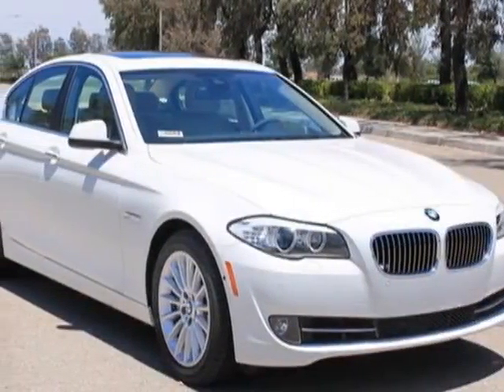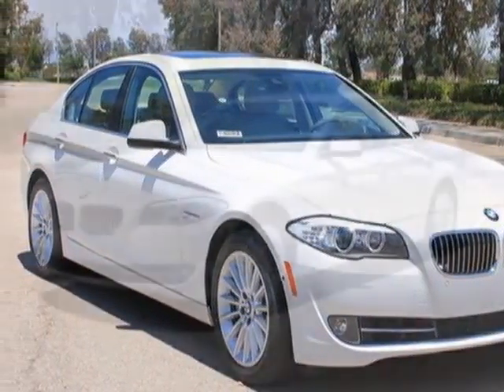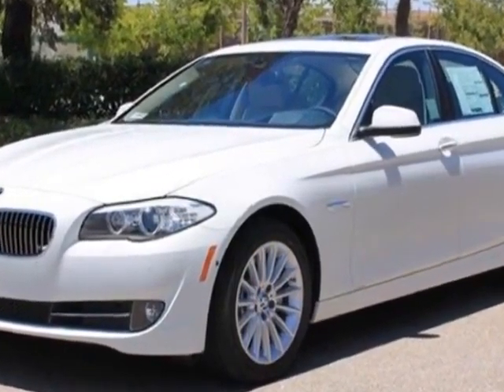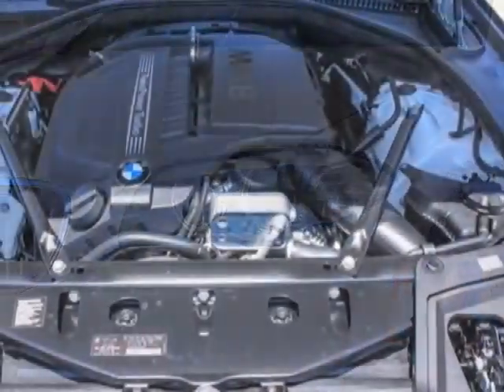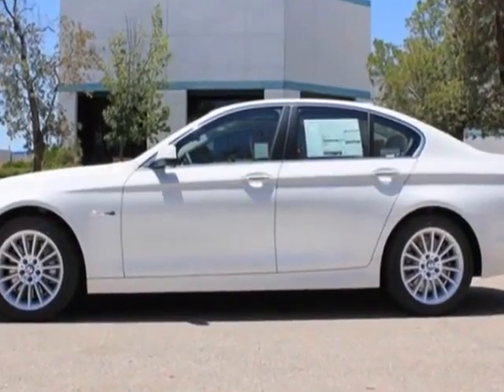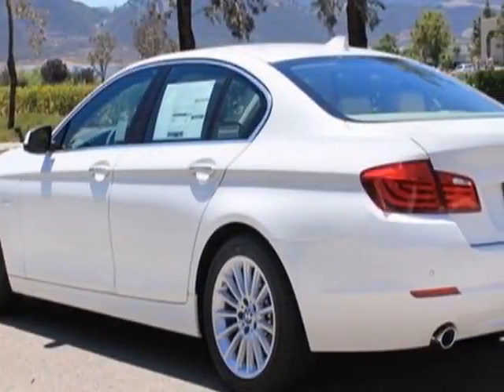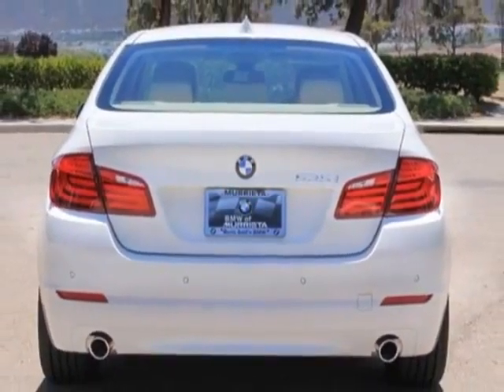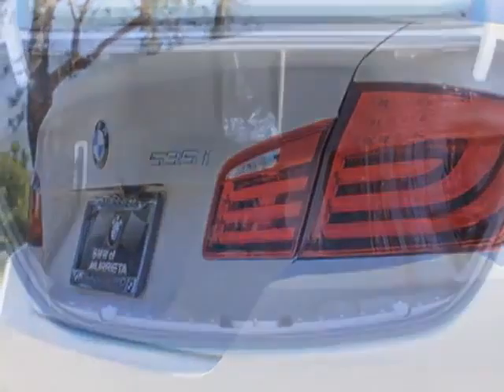2013 BMW 5 Series 4dr Sdn 535i RWD Sedan - Murrieta, CA